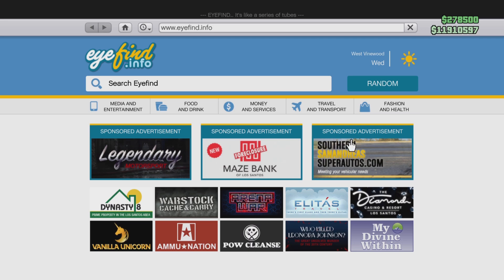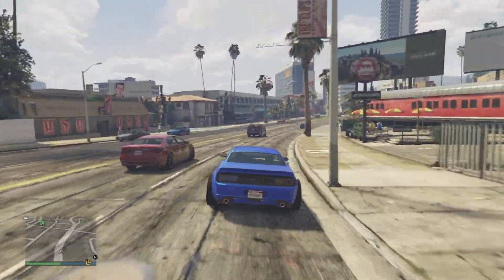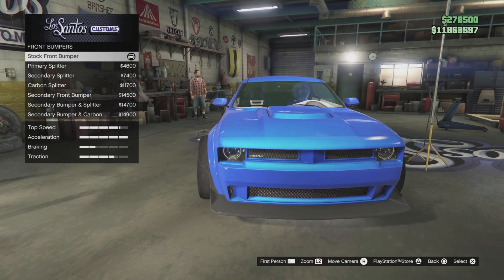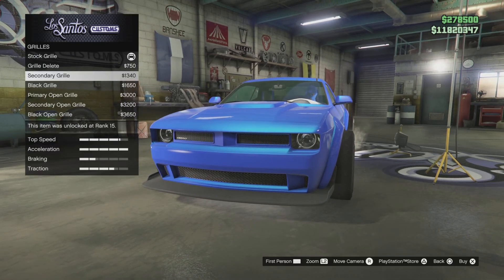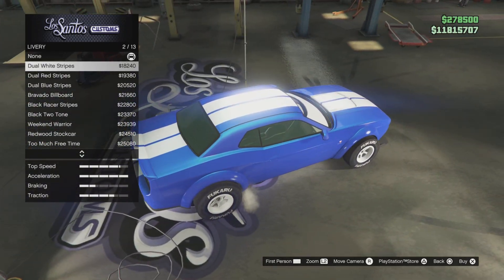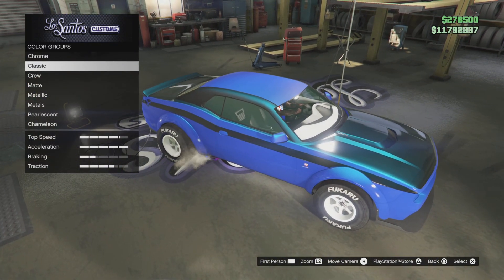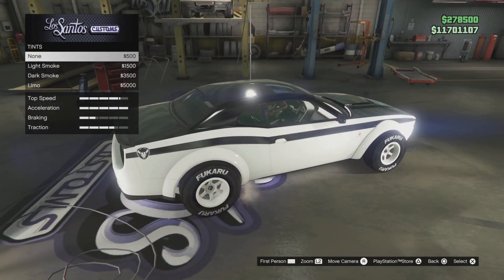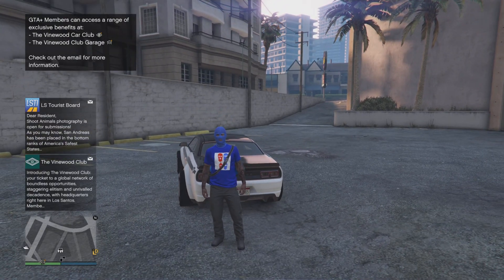GTA 5 ONLINE SCAT PACK DODGE CHALLENGER HELLCAT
GTA 5 ONLINE dodge challenger HELLCAT CUSTOMIZATION